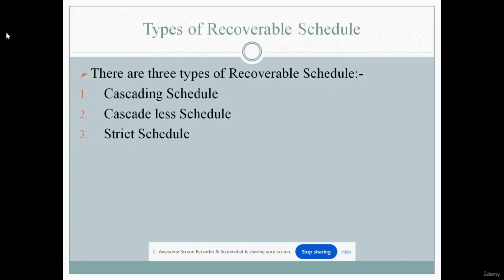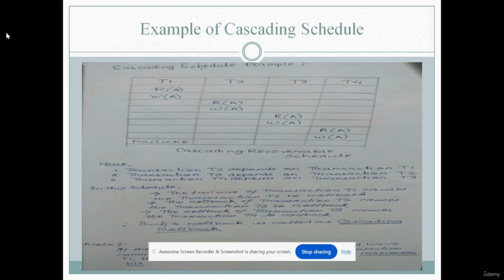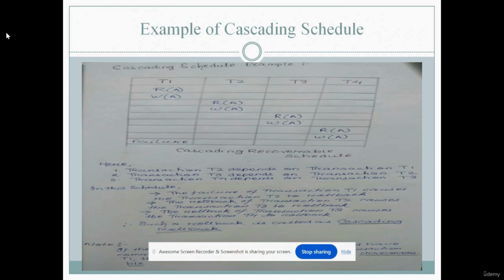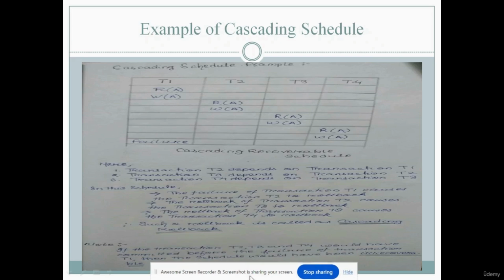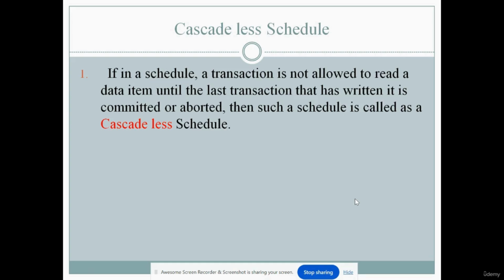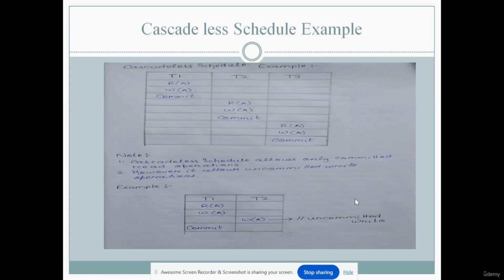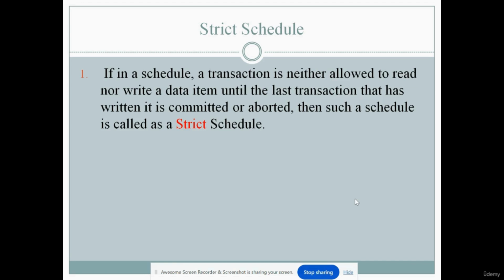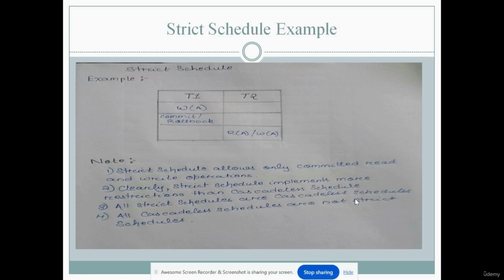Types of Non Serializable Schedule IN DBMS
DATABASE MANAGEMENT SYSTEM (DBMS) COURSE
I am going to cover the full course A-Z on DBMS where you will learn from basic to advanced.
In this video you are going to learn about the types of recoverable schedule with an real life examples, explained properly. So watch this video till end so that you understand the concept properly.